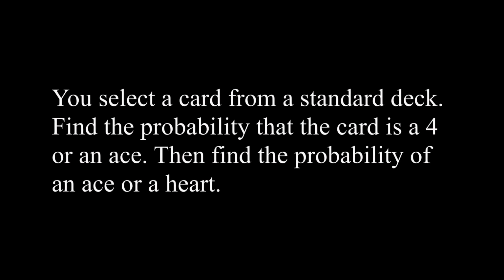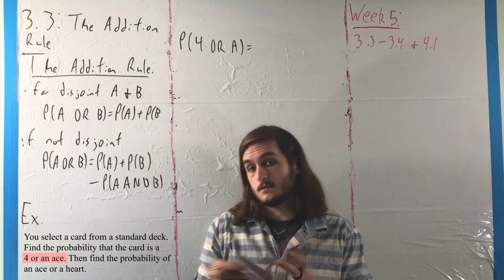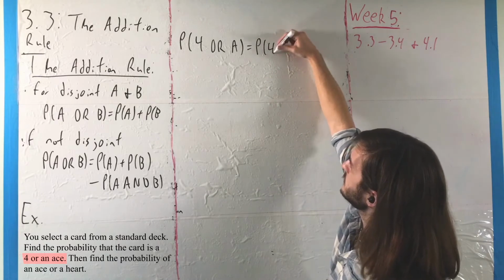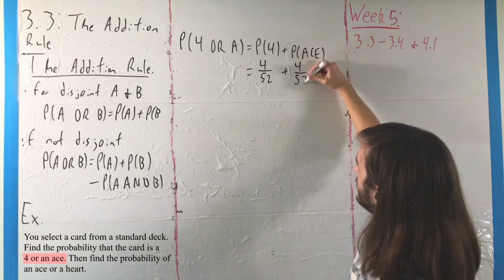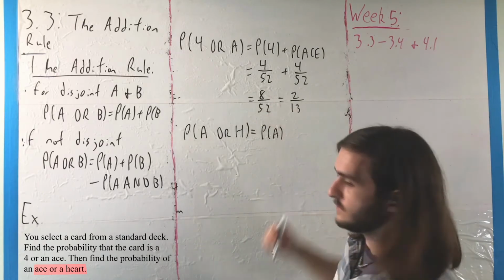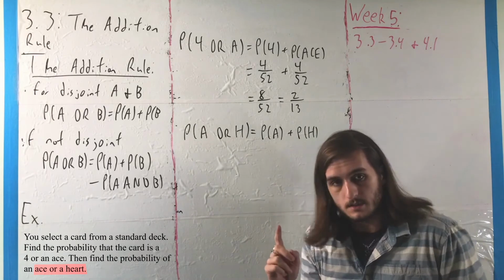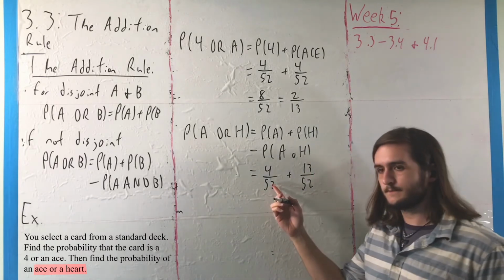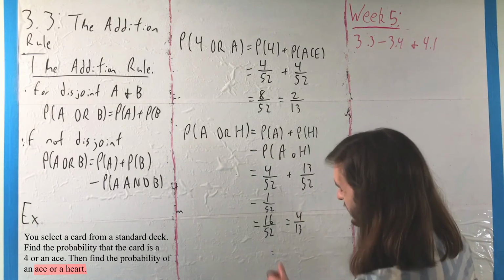3.3: The Addition Rule Classical Examples